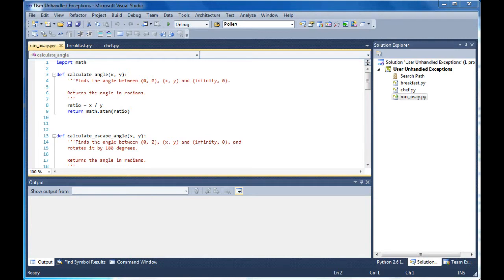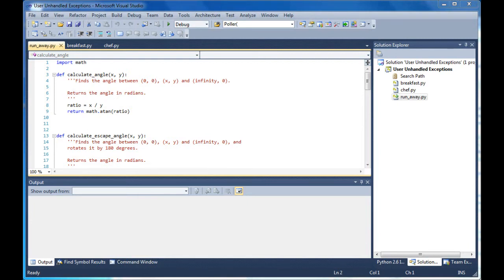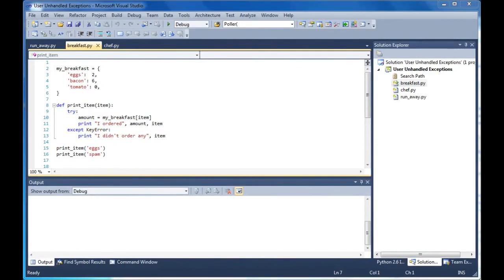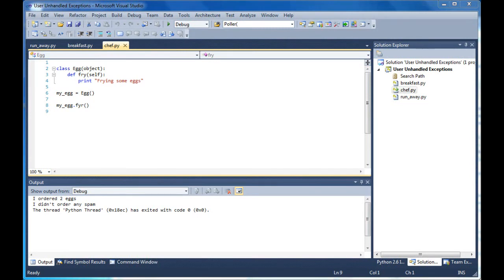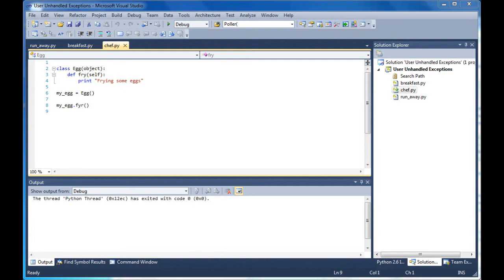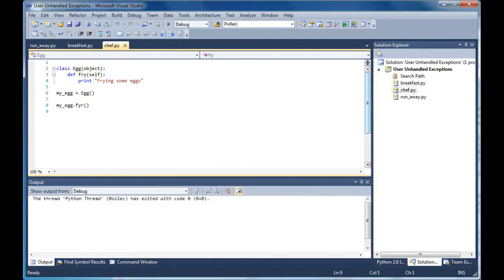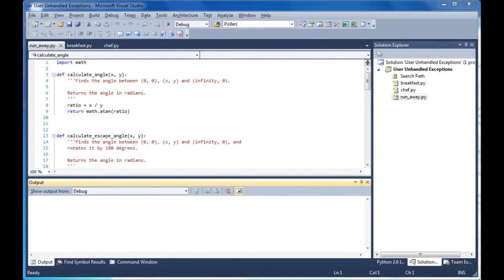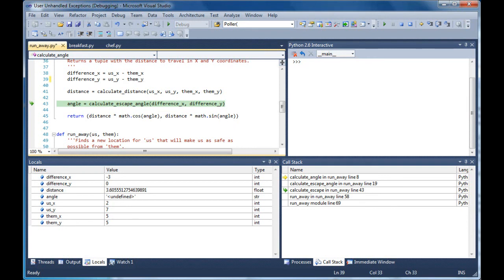PTVS Debugging Exceptions with Python Tools for Visual Studio